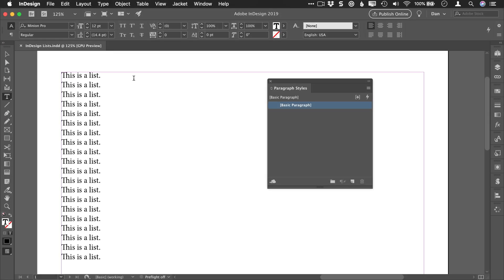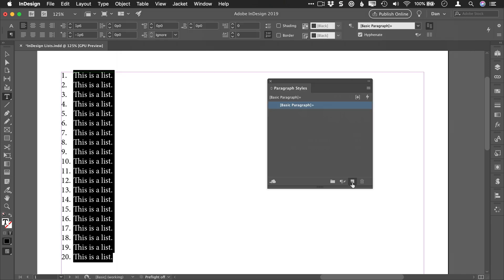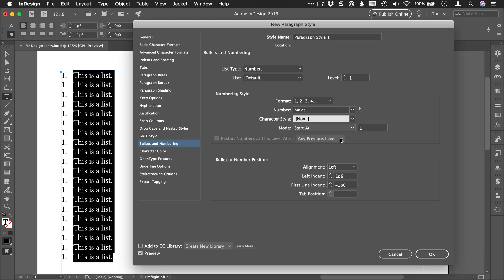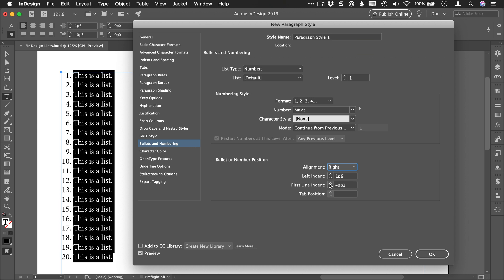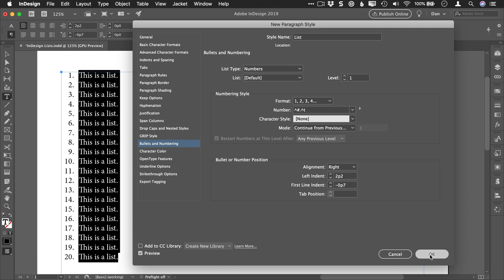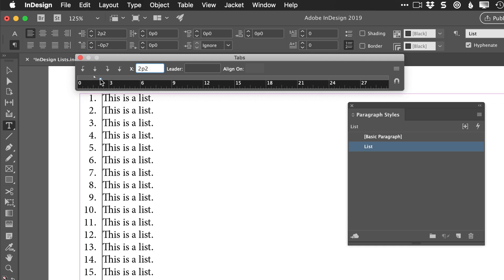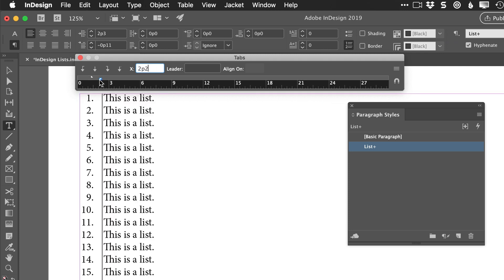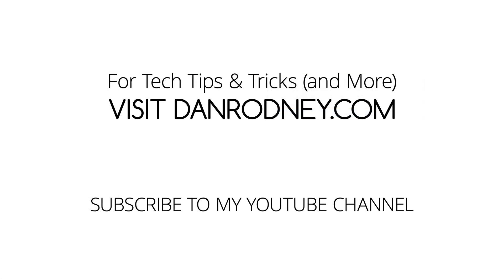InDesign Numbered Lists | Right Align (Align on Period or Decimal Point)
Learn how to right align numbered lists so the numbers align on the period (or decimal point).

If you like the video, please:
- Click Like!